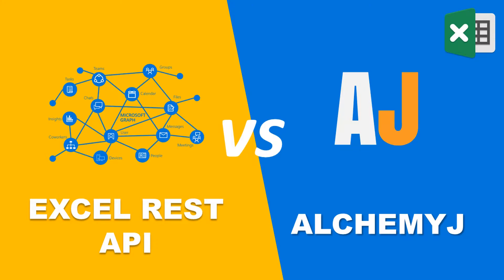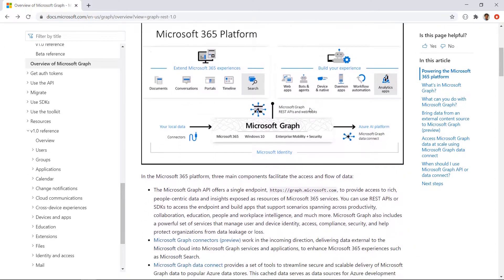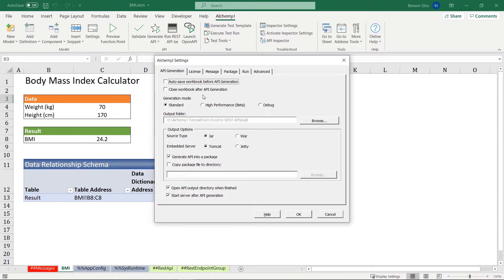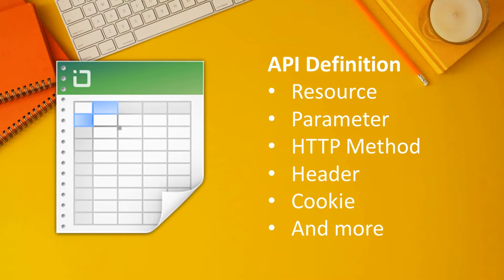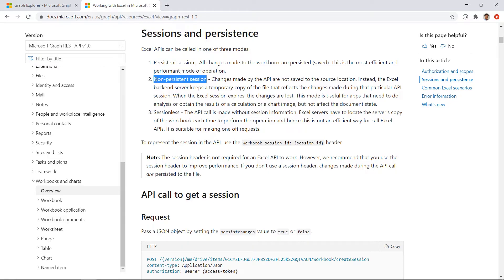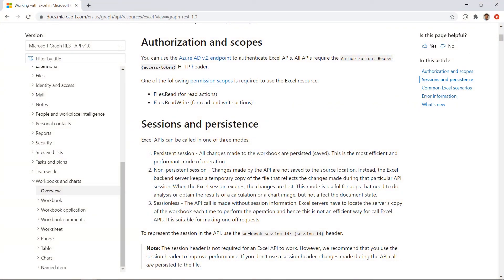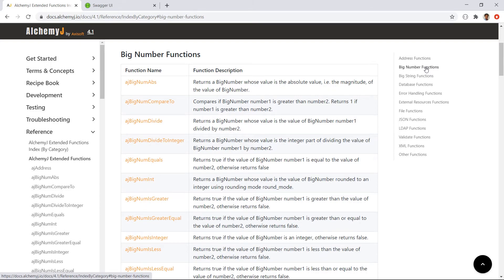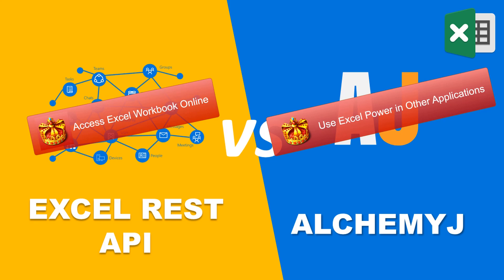Microsoft Graph Excel API Alternative - AlchemyJ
In this video, we compare Microsoft Graph or also known as Excel REST API with AlchemyJ. We go through the strength of each product and provide you with the conclusion at the end of the video. We also discuss on the accessibility, API structure, data persistence, permission, and functionality.
Let us know what you think about this topic.